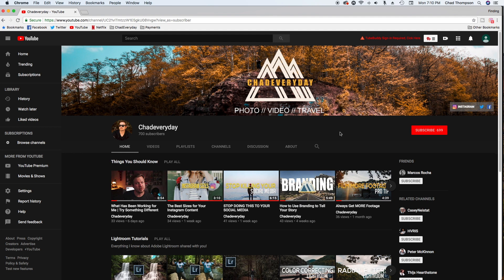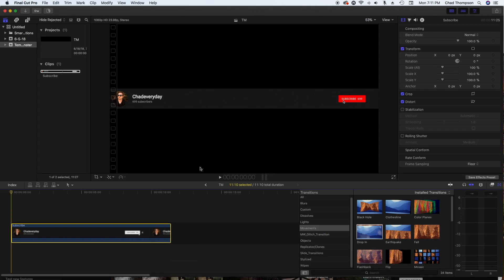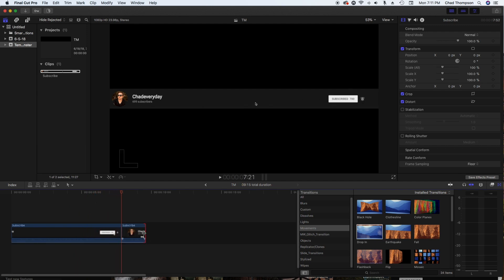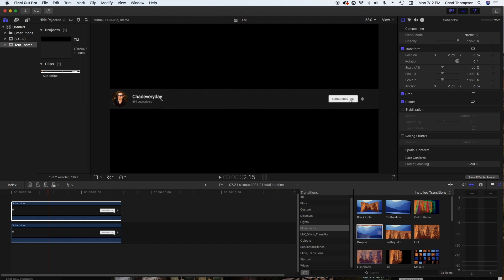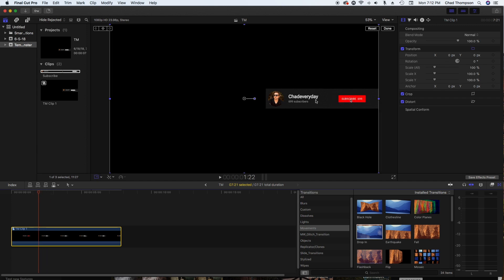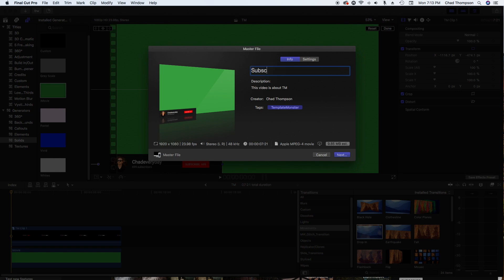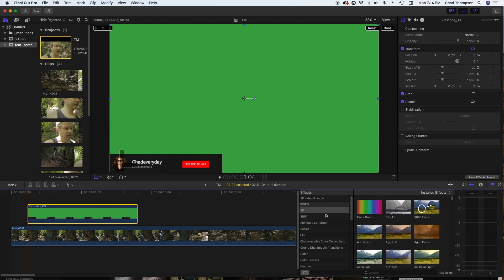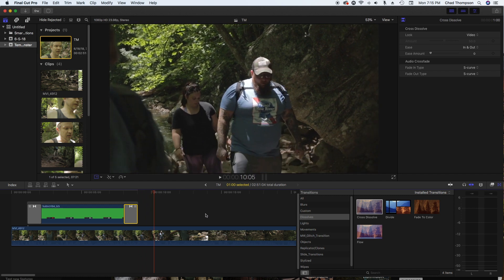Animated Subscribe Button FCPX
It's a fairly simple tutorial which you can use to customize your button however you wish!

In my version, I use a couple effects transitions to add to the effect! Hope you enjoy!
MY GEAR:

Everything I use for photography, videography, and YouTube can be found on my KIT gallery!